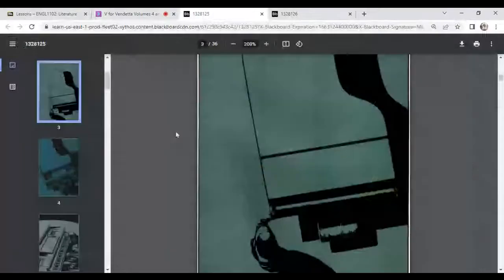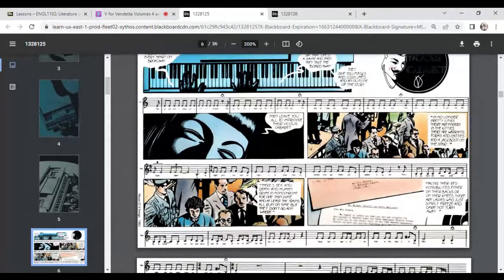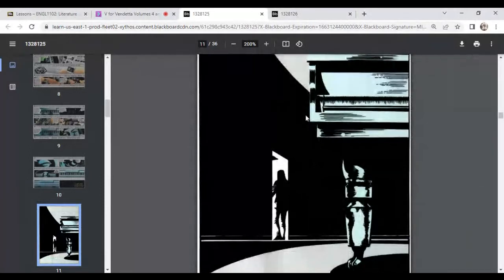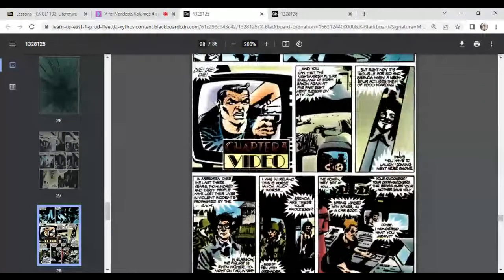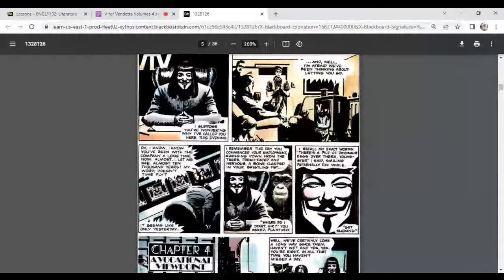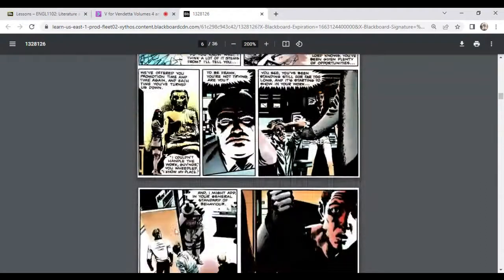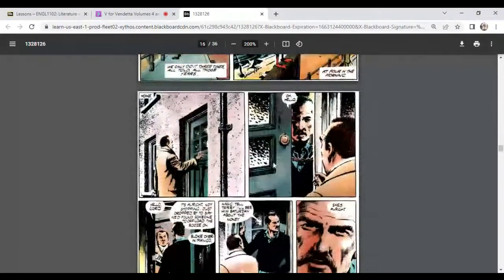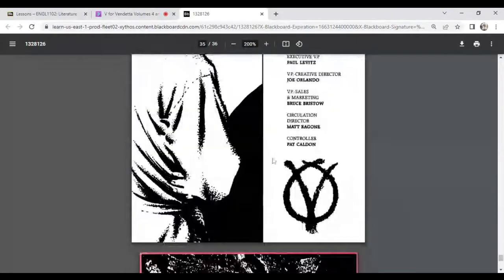V for Vendetta Volumes Four and Five.